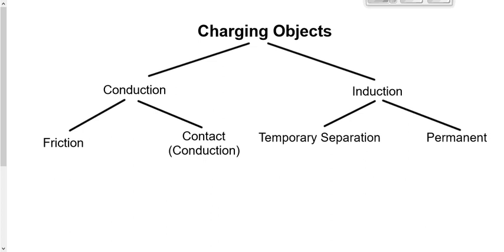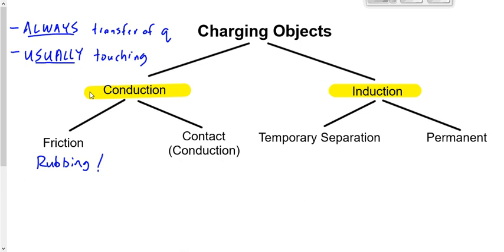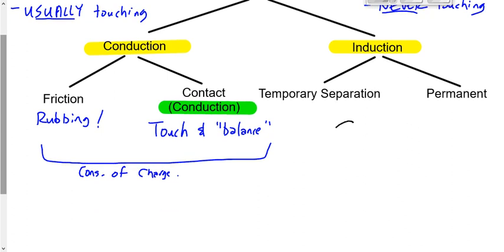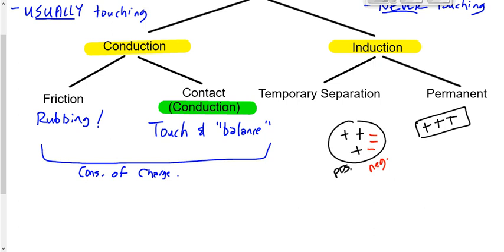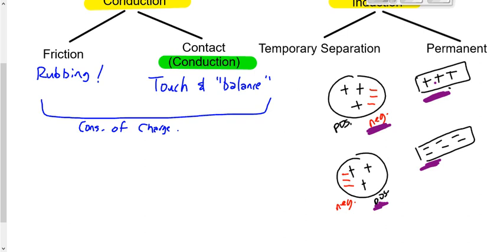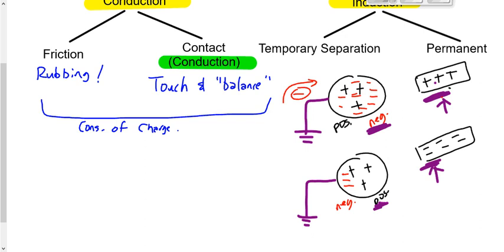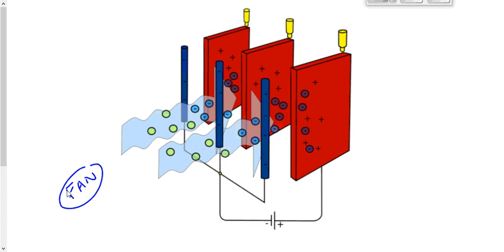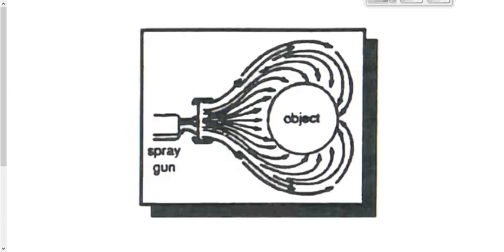(P3019S) Topic 19- Charging Objects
Charging objects by conduction and induction.